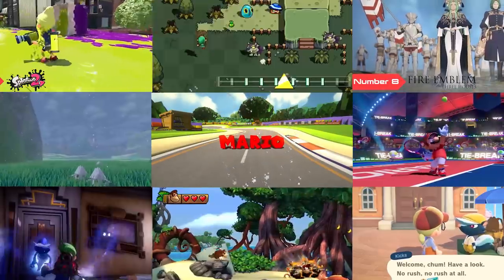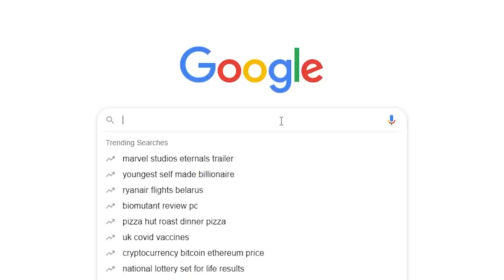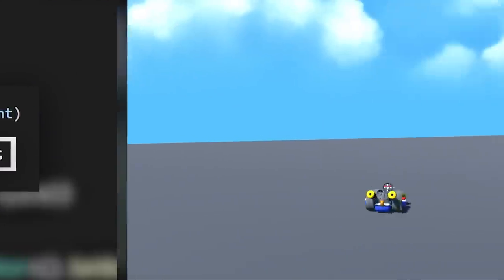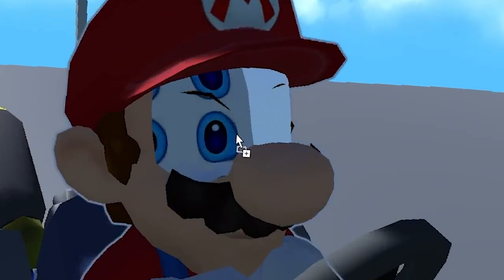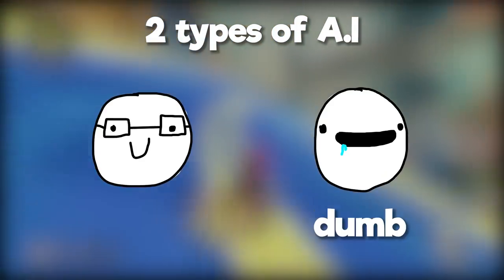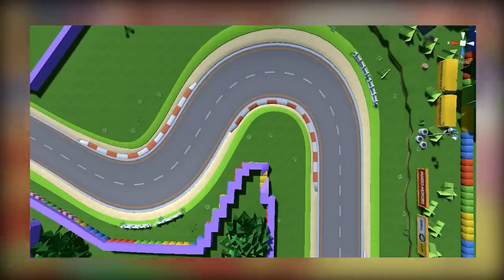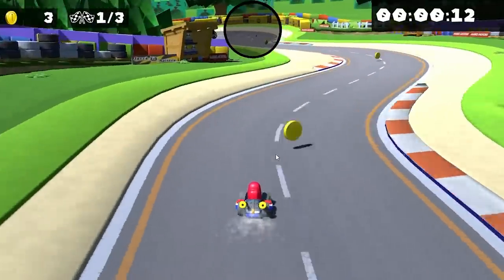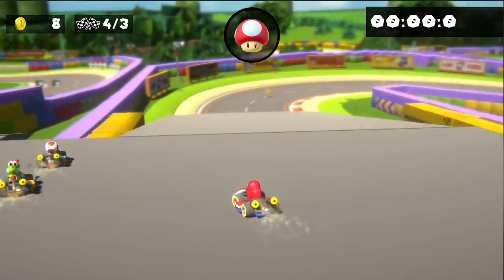I Made Mario Kart in 1 Day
Will i be able to recreate the iconic Nintendo game... "Mario Kart"?
well buckle in so you can find out!

Okay so recently I was planning on playing some Mario kart and realised that well I don't know where it is. So I did the reasonable thing of making my OWN Mario Kart. Yeah honestly not the finest of my moments. Anyways I decided to give myself 24 hours to do it because why not.

I began by trying to recreate the amazing car physics. Mario Kart has a pretty unique care controller so I needed to get this done first. I ended up using a sphere collider bellow the player to mimic a ball rolling down a hill. This made it feel more like a car and allowed me to recreate acceleration and deceleration to a better extent.  With the basic movement completed I needed to make drifting. This was more of a hassle but I ended up making a decent drift( no where near as good as Mario but still pretty good).

The second step was adding parachutes. Honestly I still don't know why I wasted my time making this as I didn't even build a level to incorporate it but oh well at least we can glide.

I then started making a character selection thing once again a pointless addition but its pretty cool. It allows you to choose a character and car colour so... yeah.

Then I moved onto making some A.I. I ended up making 2 types of A.I. One that will follow a simple path that I draw for it. This ended up being slightly more difficult that I first thought due to me having to implement breaking and other little things but it works. And for the second A.I I wanted to use machine learning. So that the A.I can learn the track and get better. But when I started doing this I only had 20 minutes to train them... which is not a lot. Pretty much resulting in some dumb A.I that usually cant complete the track too well.

I downloaded a Mario map from the internet and created some items. Pretty much I made a random item system that would well... give you a random item. Then coded the logic for those items. With not much time left I only created a banana, shell, ink sac item thing and a mushroom. But I did manage to implement some coins that speed you up and made the UI for everything.

The final things I added was a timer system, a game manger, post processing and some other little effects.

This meant the game was finished.

So essentially I finished the game with a player controller, drifting, parachutes, some dodgy A.I, A character selection system, Items and yeah that's pretty much it.